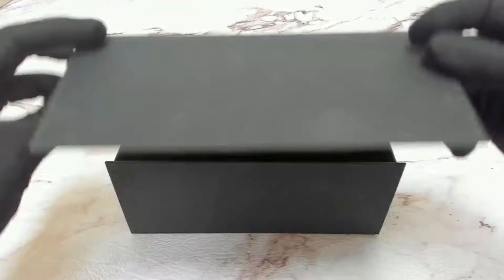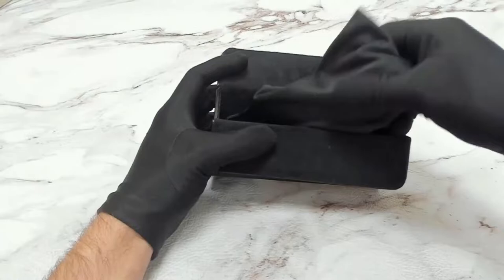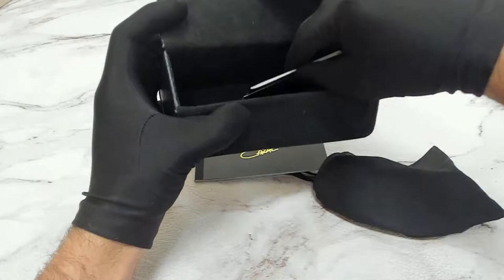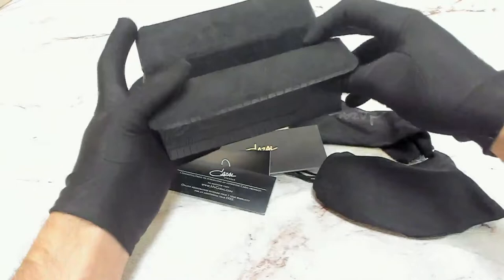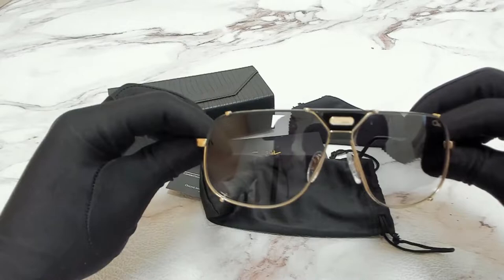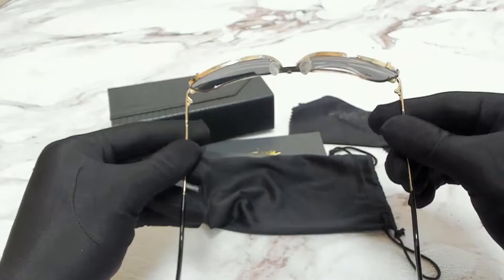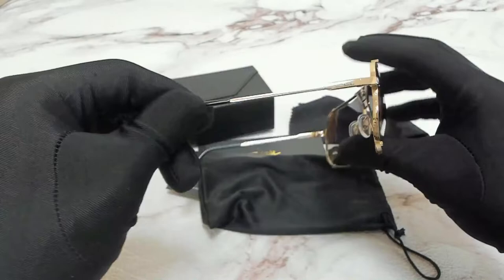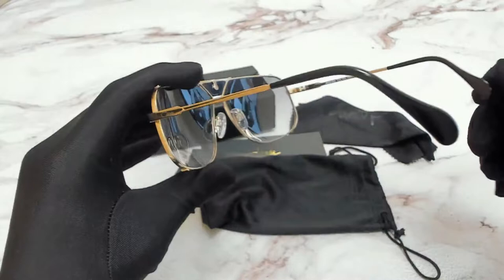Cazal Sunglasses Men's 994 001 Black-Gold/Grey Gradient Lenses 63-11-135mm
Today's Product